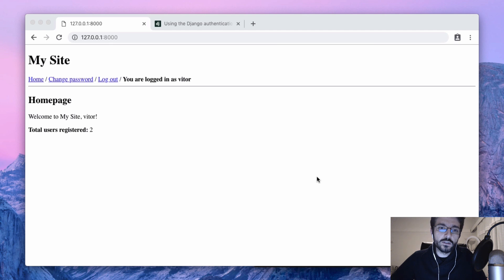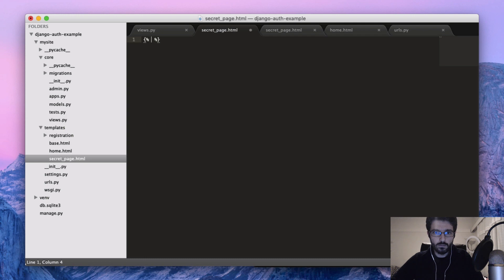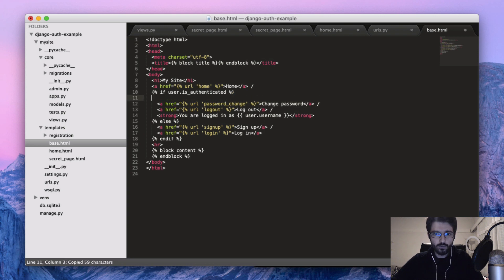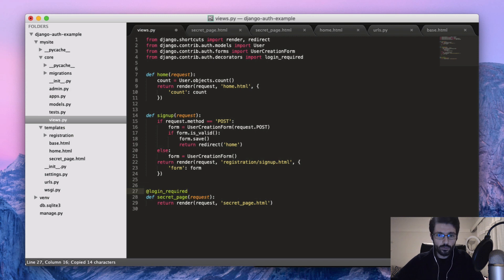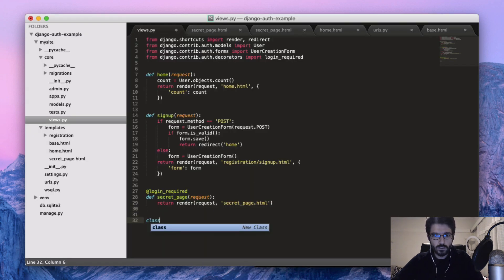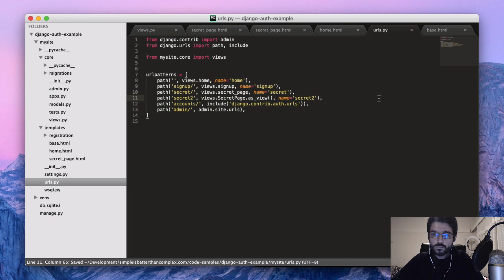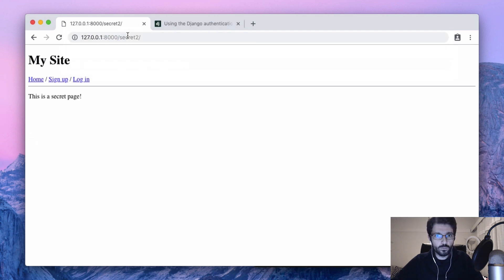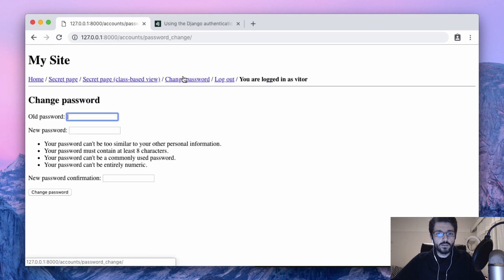Protecting Views - Django Authentication Tutorial - Part 7